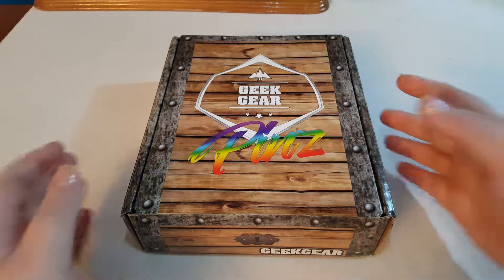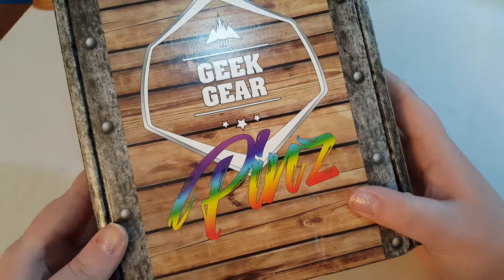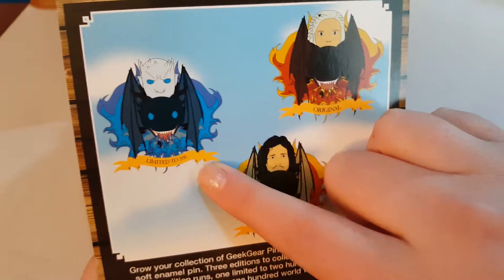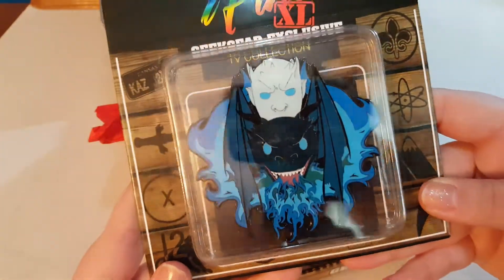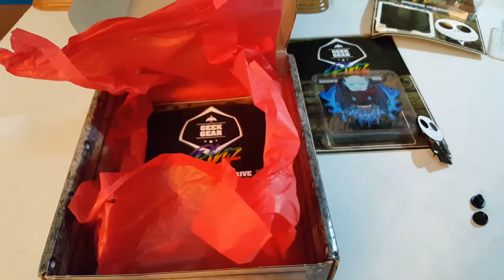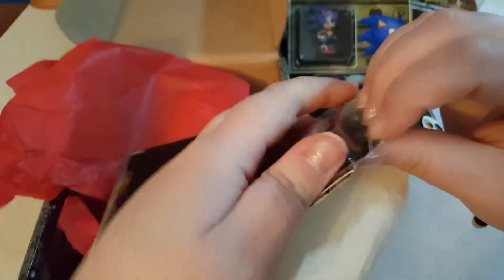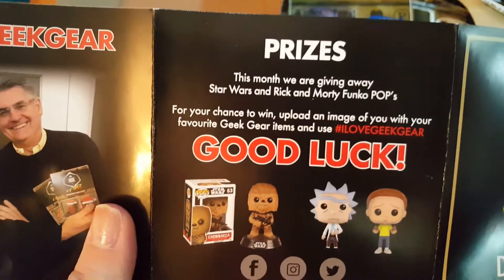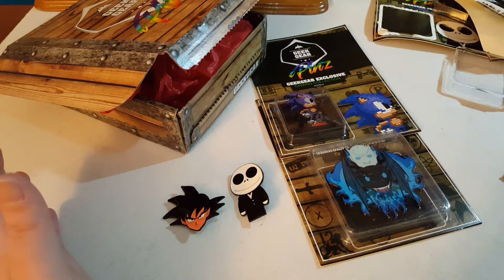Geek gear pinz unboxing!!